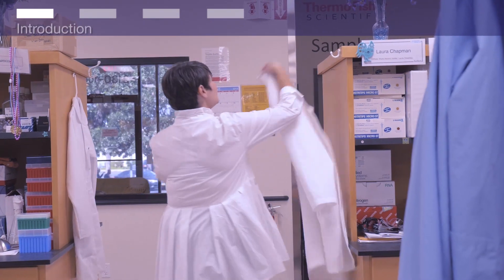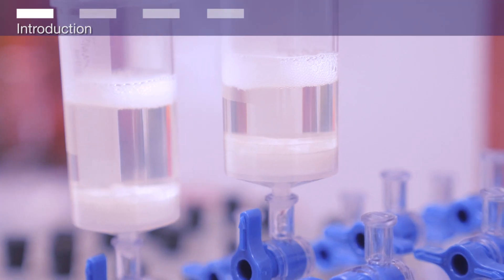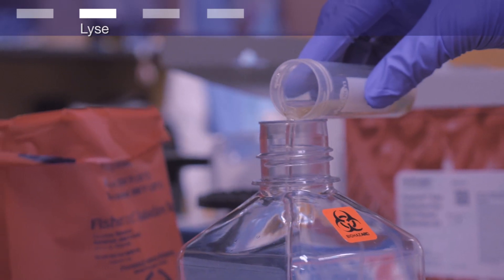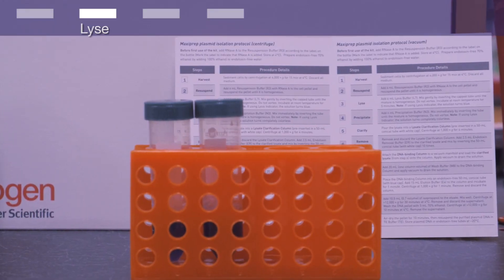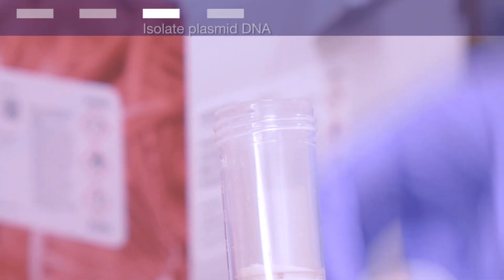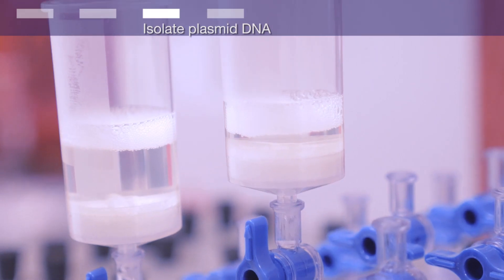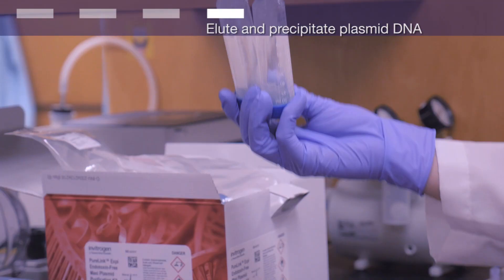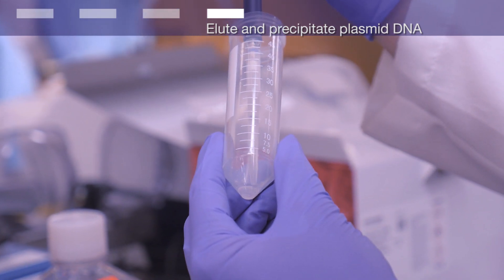Endotoxin-Free Plasmid Prep | PureLink XP Maxi Kit Tutorial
Learn how to perform endotoxin-free plasmid prep using the PureLink XP Endofree Maxi Plasmid Purification Kit from Thermo Fisher Scientific. This video tutorial demonstrates the
full workflow for isolating large quantities of ultrapure plasmid DNA that is free from endotoxins, making it ideal for sensitive applications such as transfection in primary immune cells, neuronal cells, in vivo studies, gene therapy, and plasmid DNA vaccine research. The protocol uses enhanced anion exchange membranes with vacuum or centrifugation-assisted workflows to save time compared to traditional gravity-based methods.

Chapters:
00:00 Introduction to Endotoxin-Free Plasmid Prep
00:30 Preparing Bacterial Cultures
01:10 Cell Lysis and Clarification
01:50 Binding DNA to Maxi Columns
02:30 Washing and Endotoxin Removal
03:10 Elution and DNA Recovery
03:50 Downstream Applications
Thermo Fisher Scientific provides trusted plasmid DNA purification solutions for research and therapeutic applications.